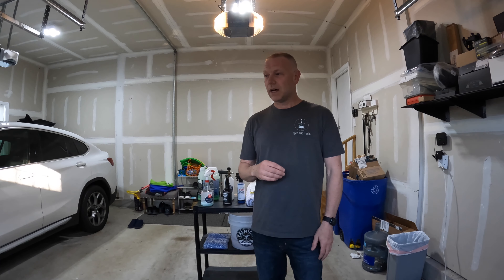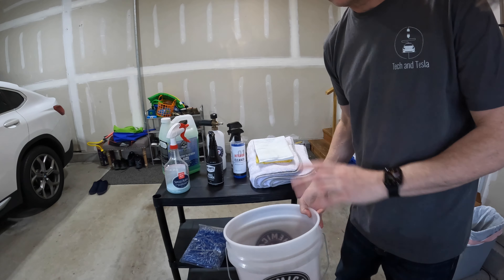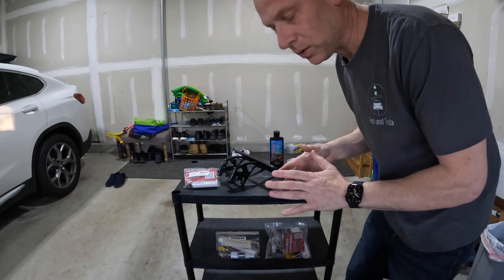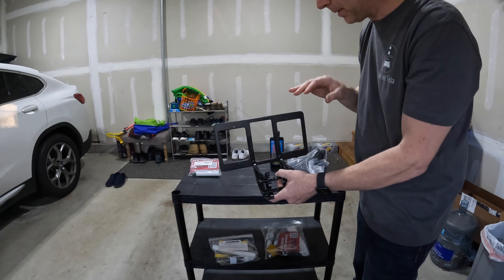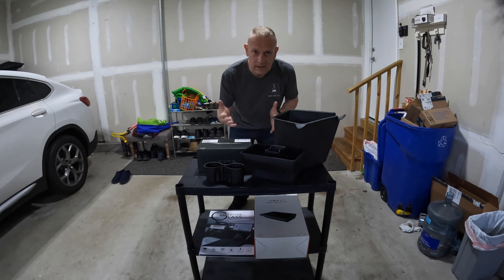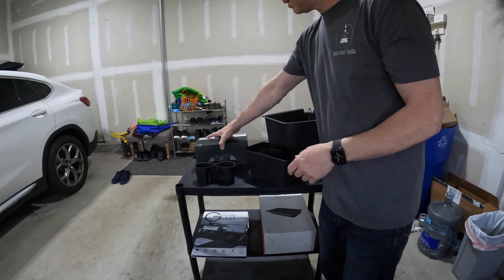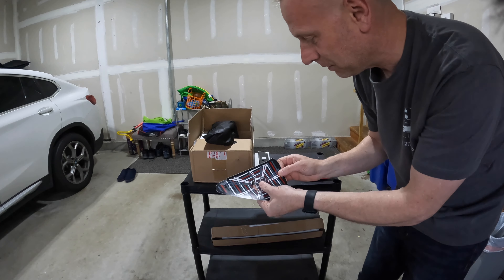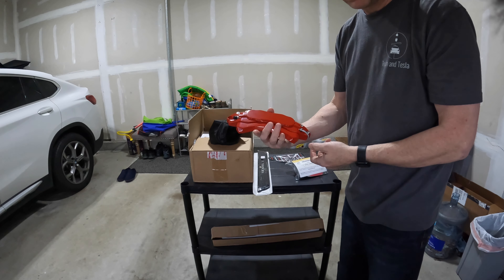Must Have Accessories for the Model 3 or Y Before Delivery!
Tesla Model 3/Y Must have accessories, nice to have accessories, fun to have accecssories

00:00 Intro
00:54 Must Have (Wash)
02:56 Must Have (Protection)
06:00 Nice to Have
08:40 Fun to Have

Other links below with discounts for Tesbros, MaxSpider Mats, Quick Bandit and Hansshow

I am using TubeBuddy to help get my channel noticed by more people,

This is a new channel talking mostly about my Tesla Model 3, accessories I have purchased and FSD Beta testing.

☀️ SOLAR PANELS ☀️
Use my referral link for a $500 discount for each Solar Roof and $300 for each Solar Panels after system activation, while also reducing reliance on the grid and producing solar energy.

🔗Rocketek USB 3.0 Memory Card Reader
🔗SanDisk 256GB High Endurance
🔗Custom Fit Center Console Organizer Tray
🔗E-Screen Cleaner
🔗Webcam Cover
🔗Shopping Bag Hooks (Frunk)
🔗Shopping Bag Hooks (Trunk)
🔗Tire Repair Kit
🔗Door Sill Protector
🔗Door Open Stickers
🔗Rim Savers
🔗Performance Foot Pedals
🔗Key/Card Holder for Valet
🔗Model 3 Glass Roof Sunshade Sunroof
🔗Tesla Model 3/Y/S/X LED Puddle Lights
🔗Tesla Jack Pads
🔗Xbox Wireless Controller
🔗Wireless Bluetooth Controller Adapter
🔗USB Hub
🔗Tesla Model 3 Cargo Mat Frunk Liner

Keep it Clean:
🔗Car Guys Tire Shine
🔗Griot's Garage Bug Remover
🔗Griot's Speed Shine
🔗Car Guys Interior Cleaner
🔗Griot's Garage Interior Detailer
🔗Detailing Bucket
🔗Bucket Insert
🔗Bug Cleaning Sponge
🔗Foam Cannon
🔗Honeydew Snow Foam Car Wash
🔗Reach and Clean Tool
🔗Clay Bar Set
🔗Microfiber Cloths
🔗Car Guys Wheel Cleaner

My Recording Gear:
🔗GoPro Hero 7
🔗Rode VideoMicro Microphone
🔗Triple Cup DSLR Camera Suction Mount
🔗GoPro Case
🔗Handheld Stabilizer Extension
🔗GoPro Pro 3.5mm Mic Adapter
🔗SanDisk 1TB External SSD